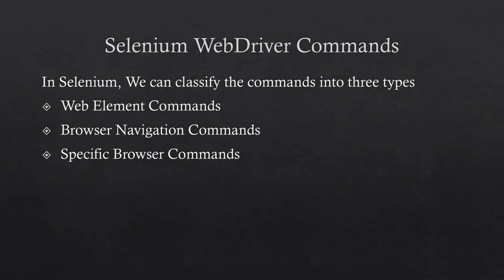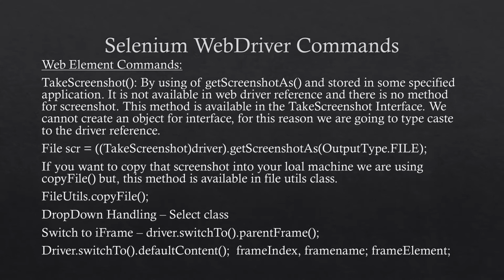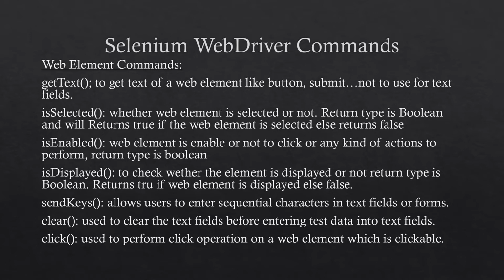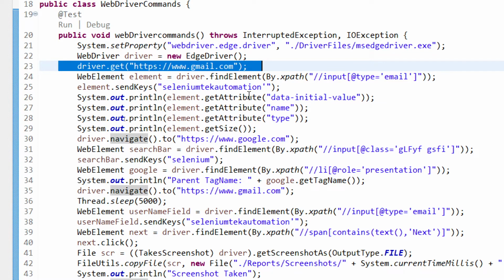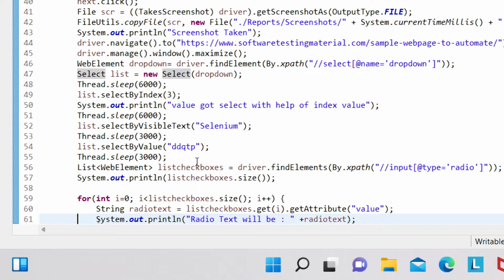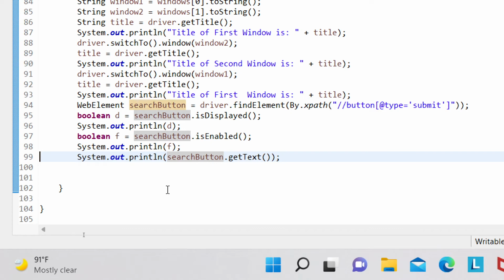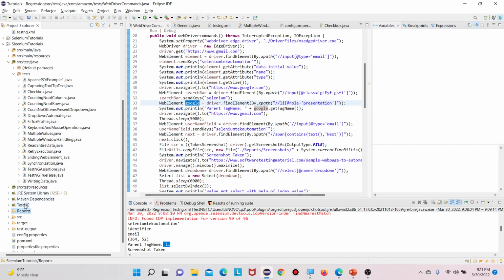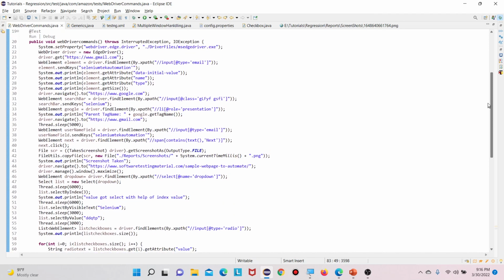Selenium Web Driver Commands || Web Driver Commands in Selenium || Automation testing Selenium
Hello every one welcome,

Thanks for your love and support in this tutorial I discussed about what are all the different web driver commands in selenium we have and also which are very important to know if you want to grow your career as Automation test engineer. Which will be very useful for freshers and experienced candidates.

Here, up to My knowledge I provided all the web driver commands along with theory part and also one small test case which I scripted and executed in this video.